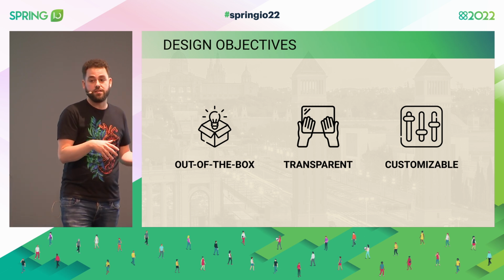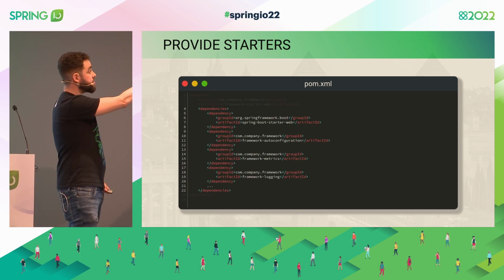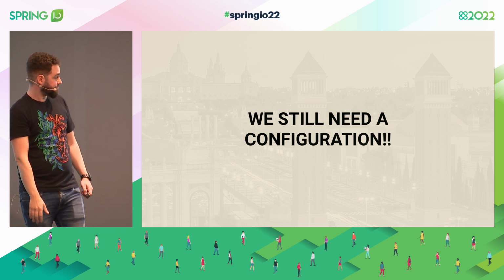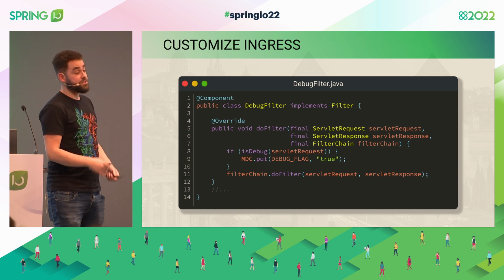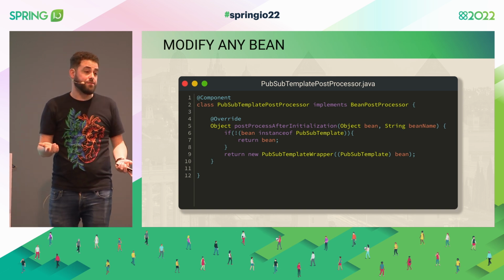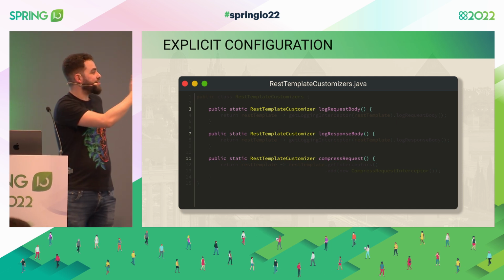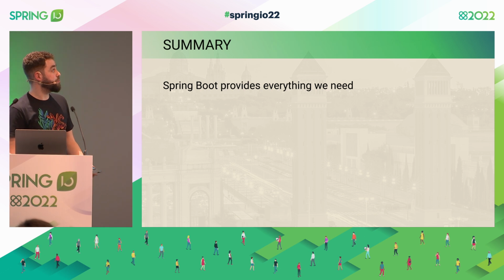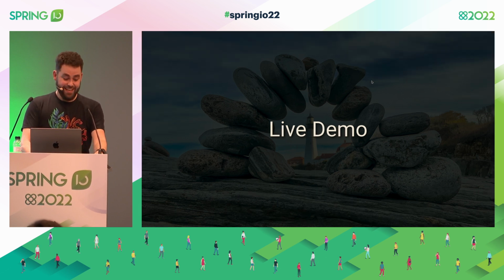Building a Framework on top of Spring Boot by Rubén Pahíno - Spring I/O 2022 Sessions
Standardizing solutions within a company is hard. As a result, companies usually end-up creating internal libraries and frameworks to reduce boilerplate. This approach can lead to a new set of problems: rigid designs, lack of documentation, inability to find answers outside the company (no StackOverflow!!), etc.

In this session, we’ll talk about the reasons for developing our own internal framework at Travix, on top of Spring Boot (company-wide logging format, unified serialization, metrics, error-handling, etc.). We’ll share the problems that came along with the initial design and why we rewrote it from scratch, to provide a non-intrusive and transparent solution for developers. We’ll show how we can achieve production-readiness using several Spring mechanisms without compromising services final code. BeanPostprocessor, AutoConfiguration, Filters and Interceptors are just some of the concepts that we’ll cover, explaining how they behave and what we can achieve by using them.

Not only that, but we’ll also demonstrate how we can allow different applications to customize default behaviours, given their specific requirements. The final result is a Maven dependency that we can add to our projects, transforming them out-of-the-box into production-ready services.

Does any of the above sound familiar? Do you want to find out more about the Spring concepts mentioned? We hope to see you at this session.